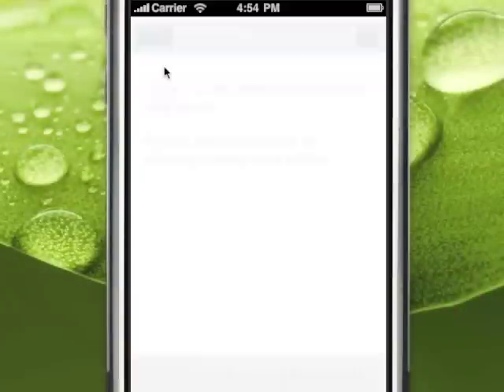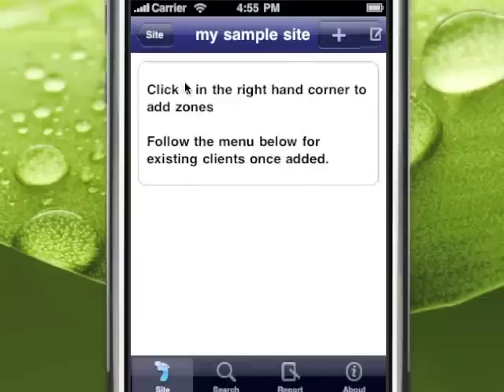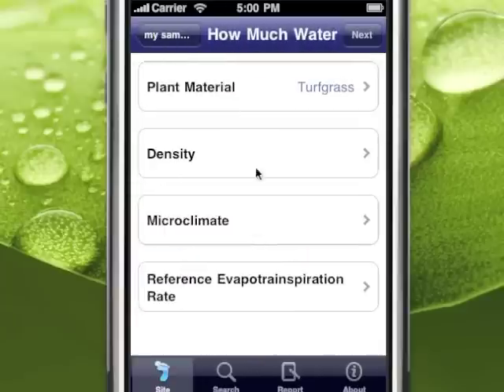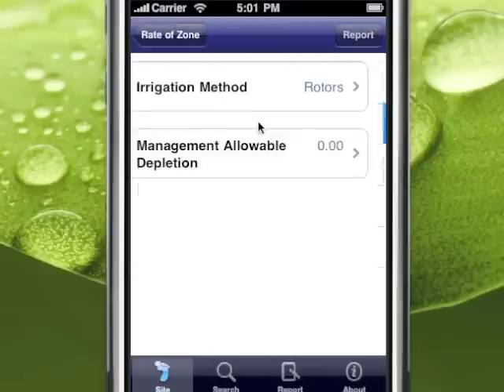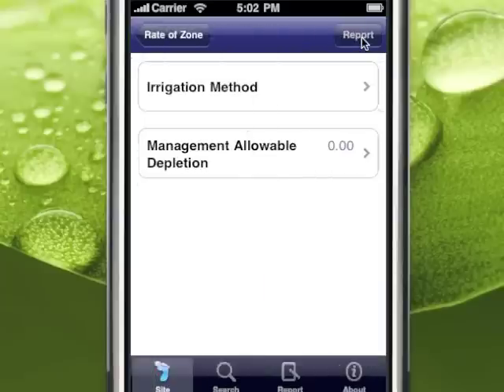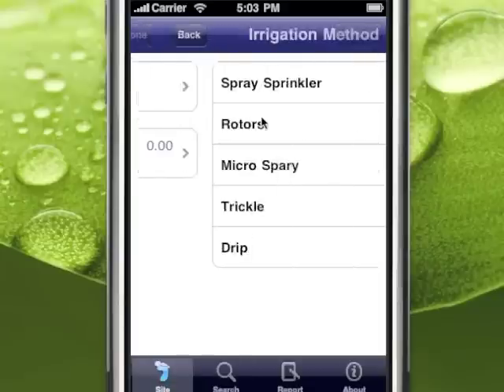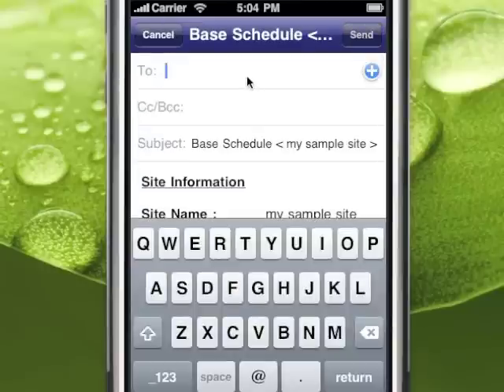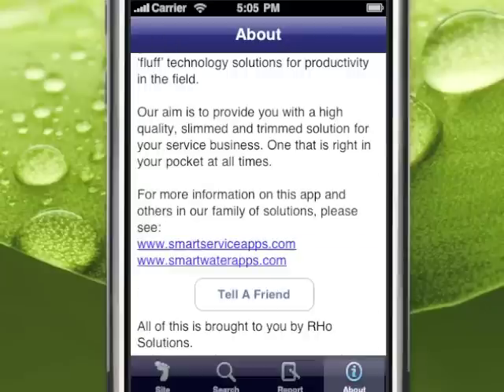Base Schedule DEMO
An overview of using Base Schedule app for iPhone.

Base Schedule provides irrigation managers, technicians, contractors, golf course, facilities, and parks personnel with a convenient, mobile solution for creating and ET based schedule for managing a wide array of landscape sites.